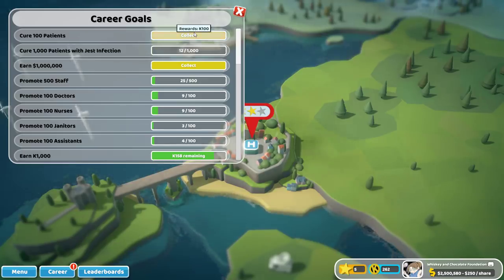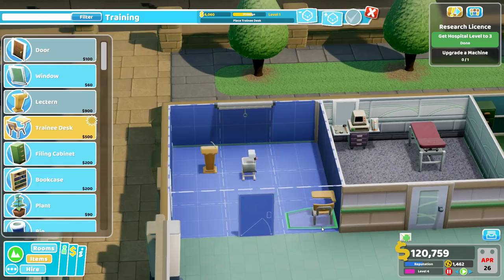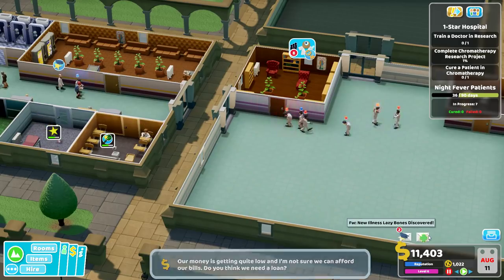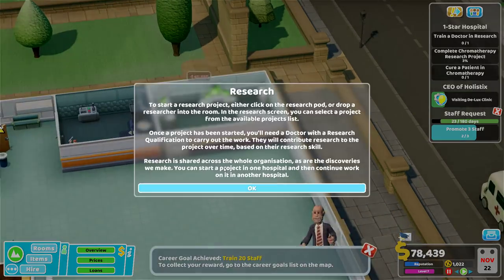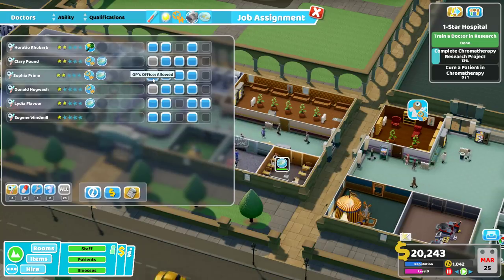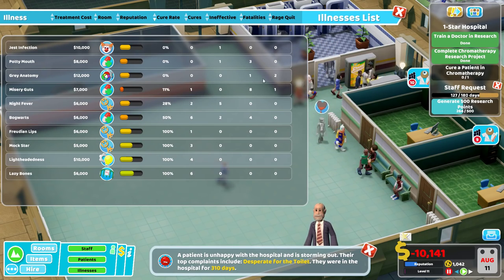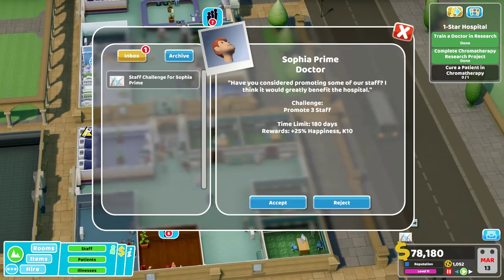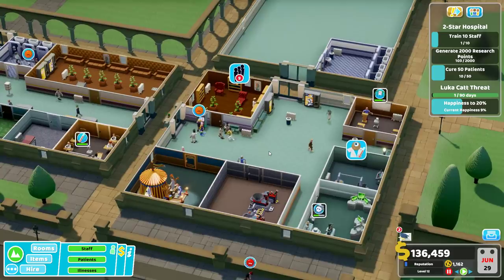50 SHADES OF GREYSCALE | Let's Play: Two Point Hospital! | Part 4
Release Date: August 30th

Snail Mail:
P3A 4S8